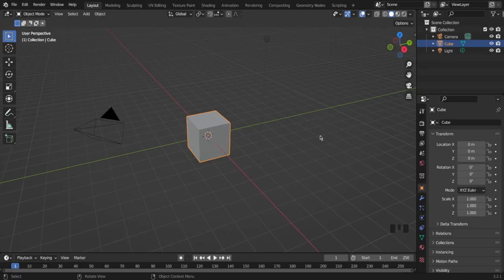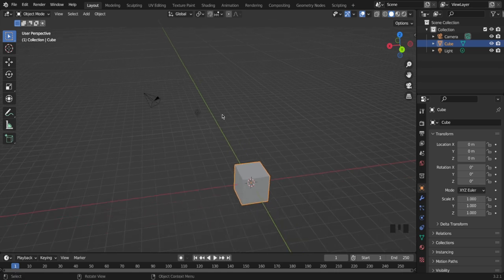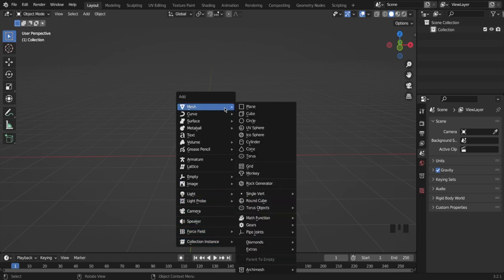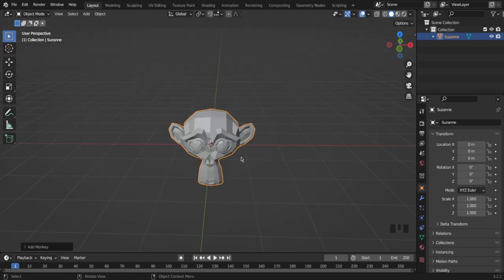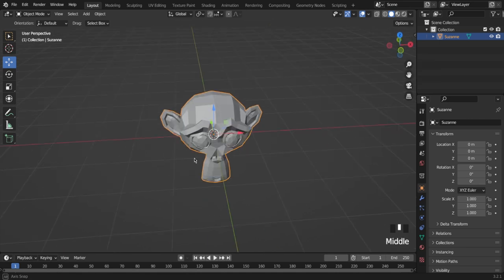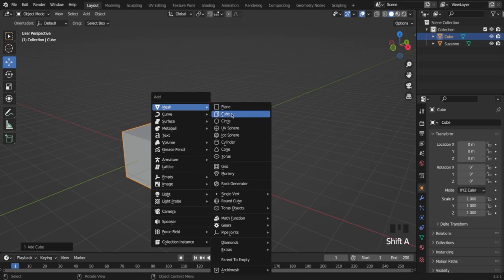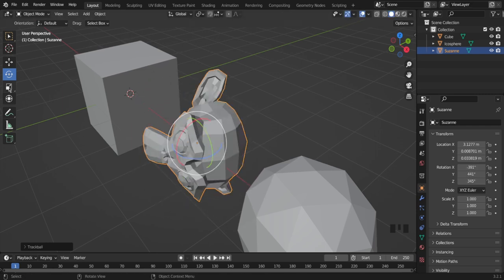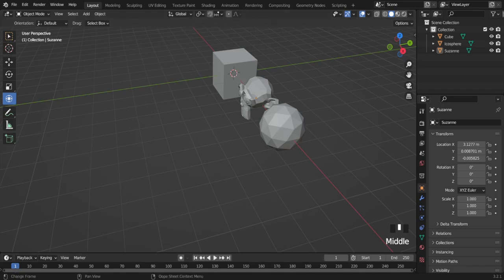Master Blender in 2024 || Part-1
Welcome back!
In this video I'll teach you about the basics of blender and how to navigate around the viewport, Let me know if you any suggestions :b